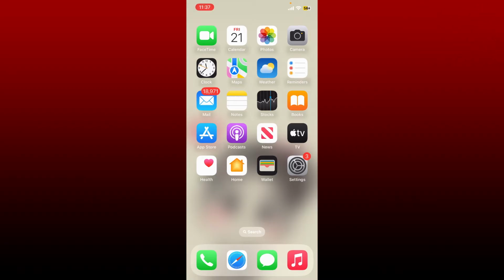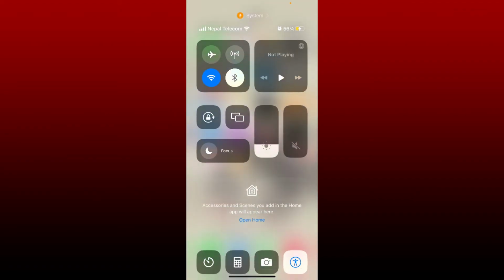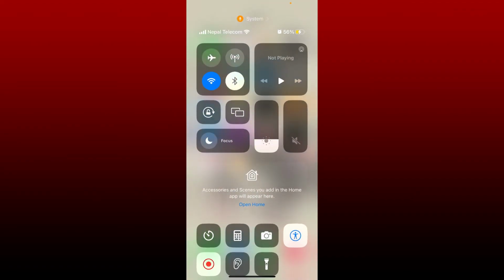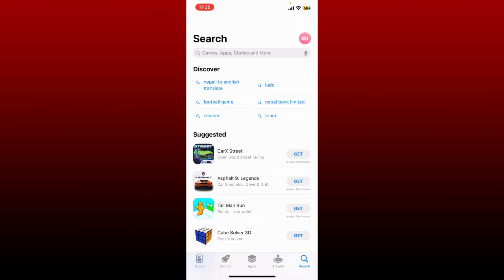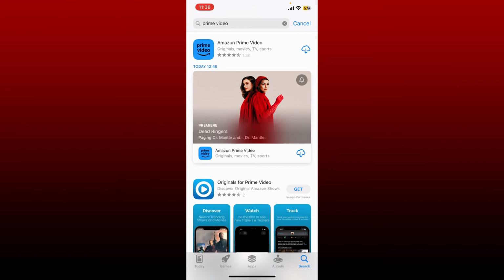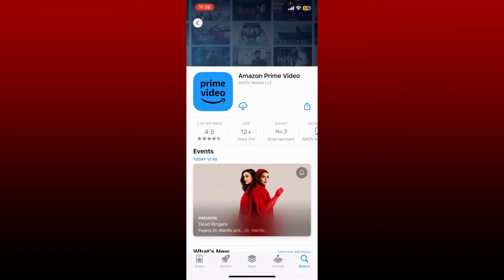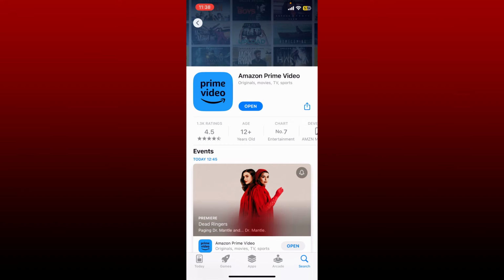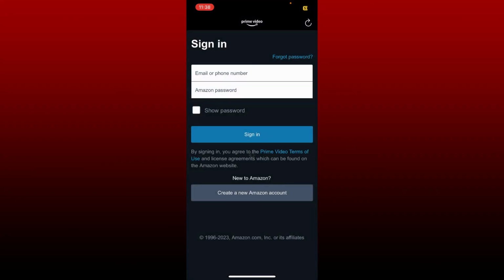How to Download and Install Prime Video App on iPhone 2023?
In this video I am going to guide you How to Download and Install Prime Video App on iPhone.

0:00 - Intro
0:21 - How to Download and Install Prime Video App on iPhone
1:22 - Outro

Hey EveryOne!